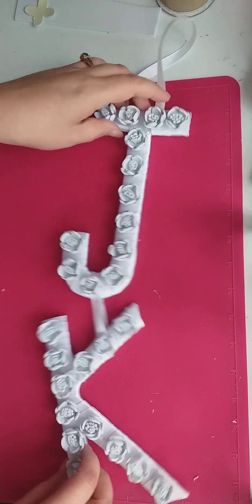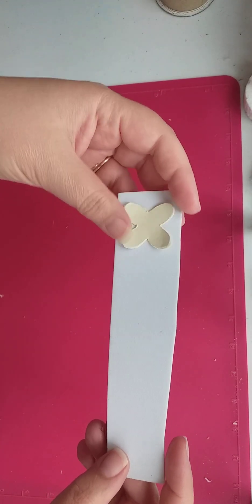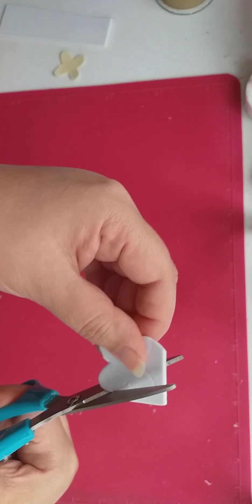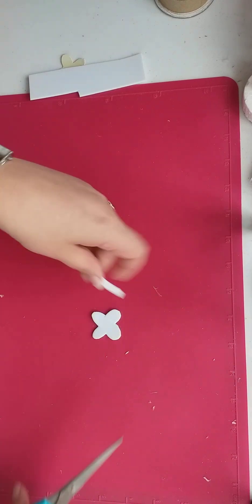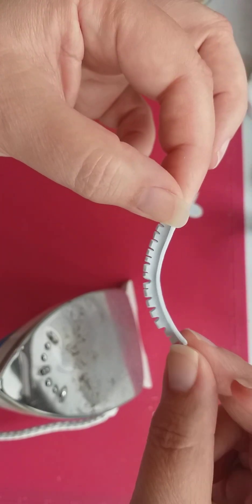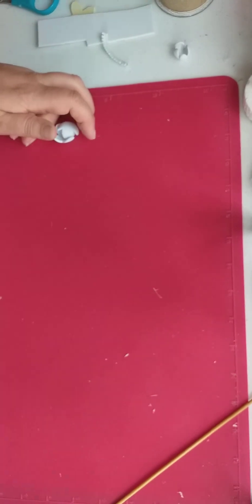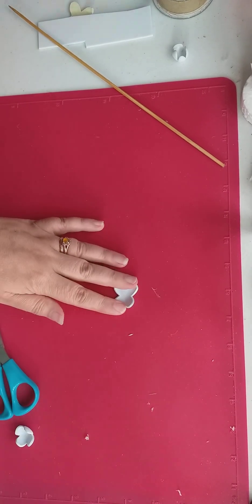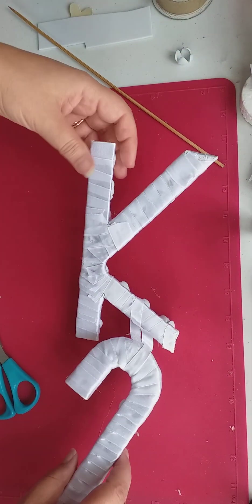Hanging Initial Wedding Bouquet DIY (Final) Creating some more Flowers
This is a new design. I have decided to take you through the design process from beginning to end. There could be a few changes to the design here and there.